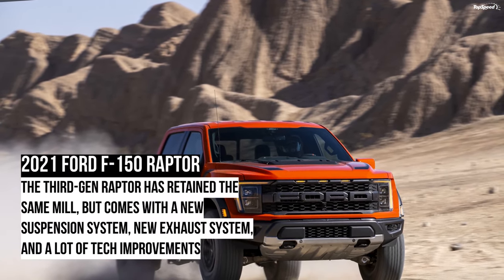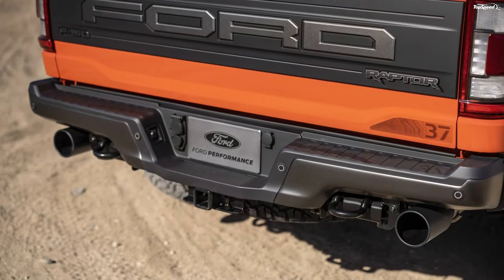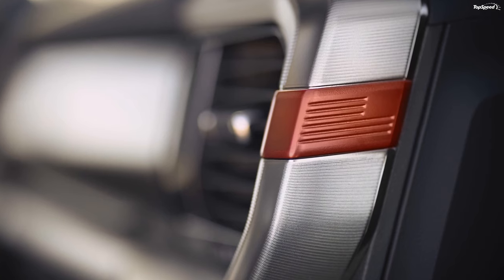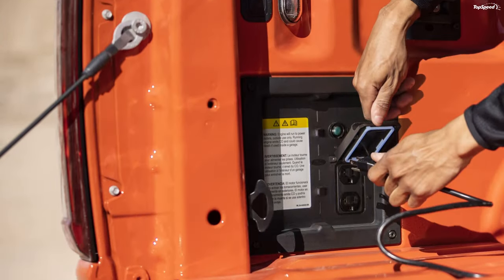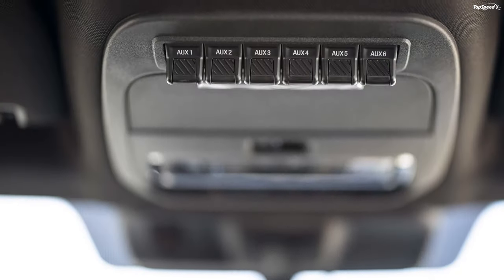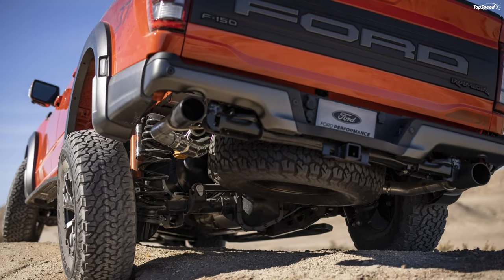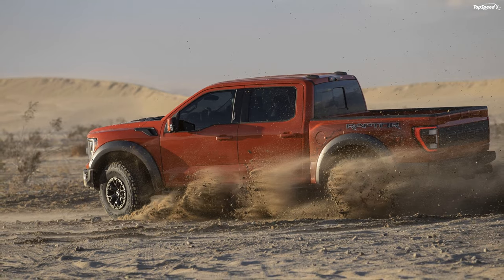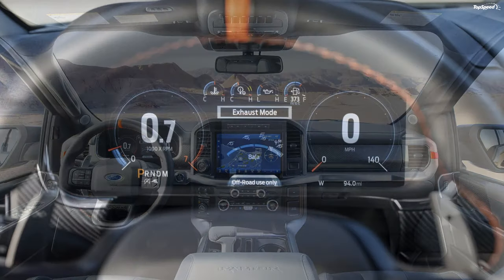2021 Ford F-150 Raptor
Six months after revealing the 2021 Ford F-150, Ford finally brought in the new Raptor as well. There was a lot of mulling around Ford introducing a V-8 to rival the 2021 Ram 1500 TRX. But, Ford decided to keep the standard Raptor clear and announced a new Raptor R that will feature a V-8 and take on the cocky Ram 1500 TRX.
The 2021 model year marks the third generation of the F-150 Raptor, and Ford has come up with some significant changes. For starters, you can now have it with 37-inch tires from the factory, which was unheard of in this segment. Then there’s the new exhaust system to make it sound sweeter. But, will these changes push the price of this V-6-powered truck dangerously close to a better-accomplished, V-8-powered Ram 1500 TRX?